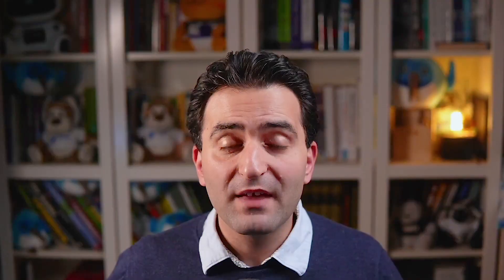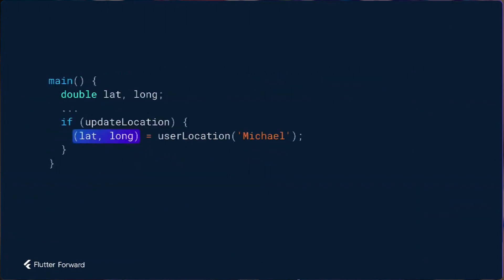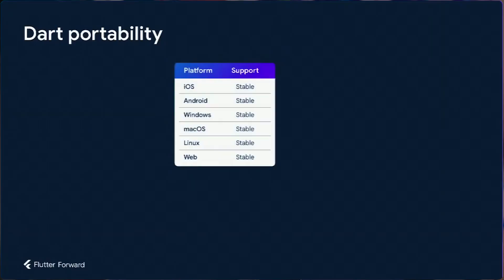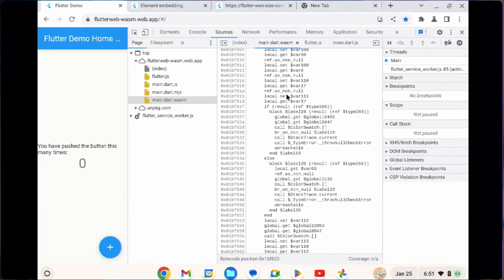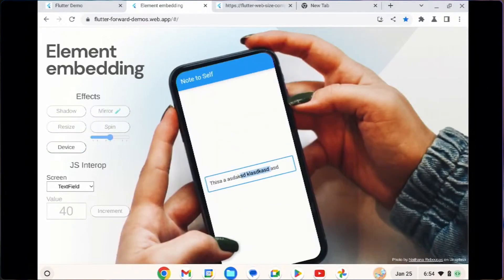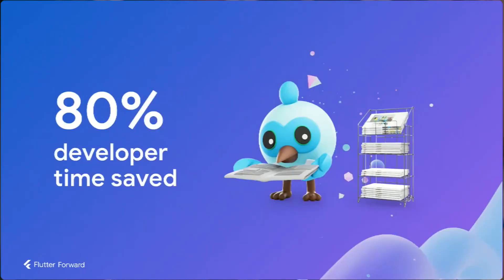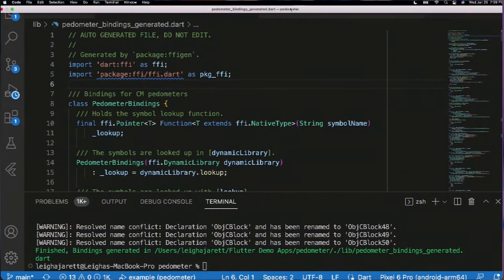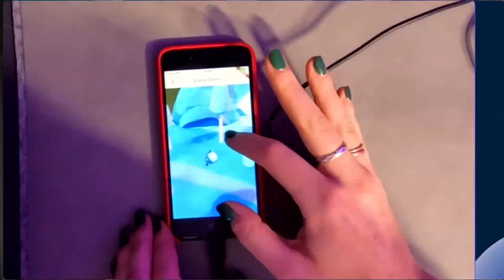Top 10 highlights Flutter Forward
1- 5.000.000+ Flutter Developers & 700.000+ Apps
2- Dart 3a: Records, Patterns, more
3- 100% Null Safe
4- Support for RISC-V and WASM
5- Compiling Web to WASM
6- Web Element Embedding
7- Web Pixel Shaders Support
8- Flutter News Toolkit
9- New Look to Interoperability: FFIgen & JNIgen (Native call from Dart)
10- 3D (.glb) Support